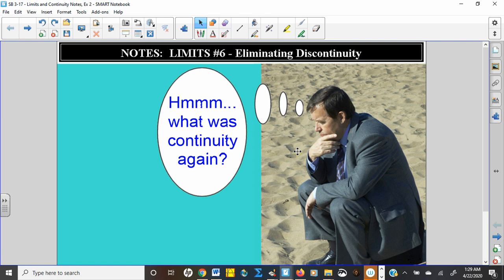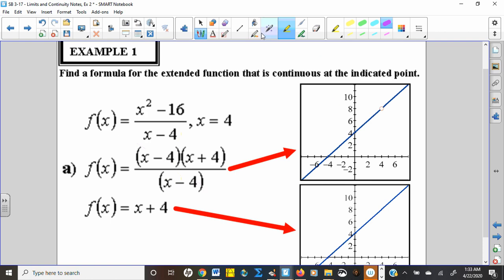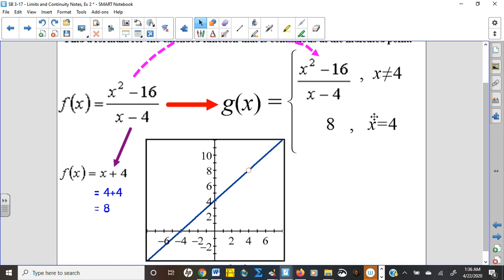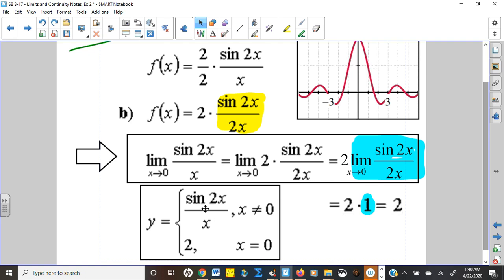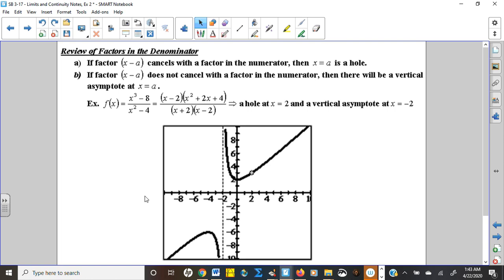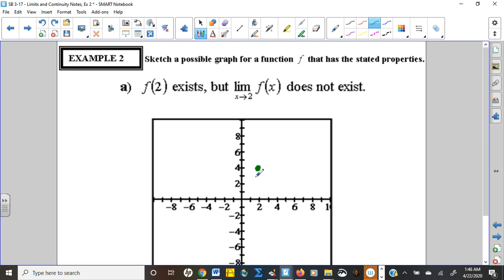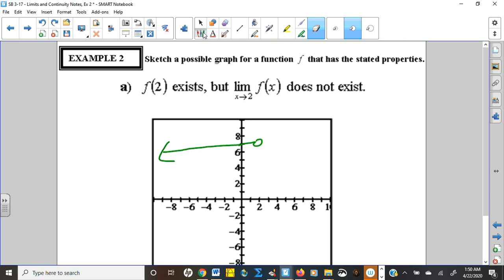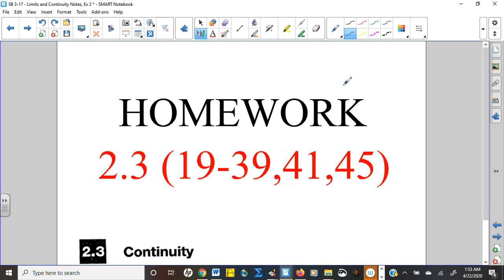Limits Lecture 2.3b - Repairing Removable Discontinuity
fix it felix